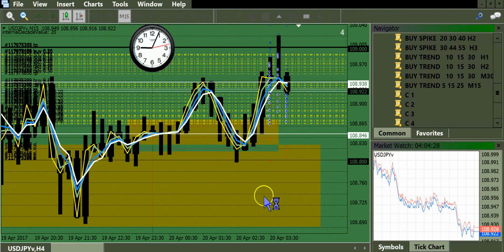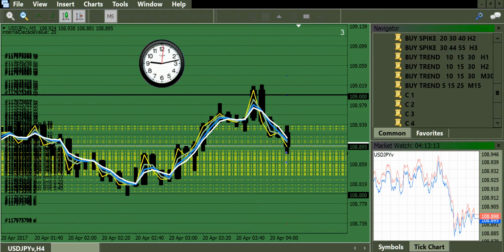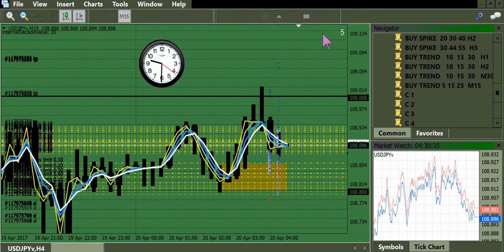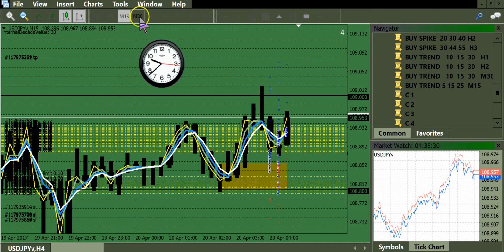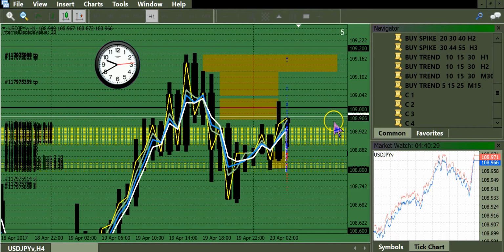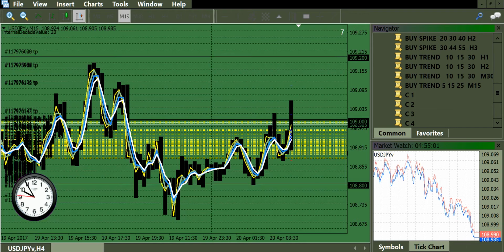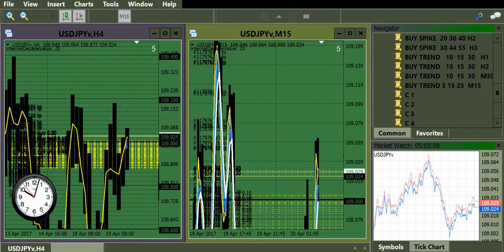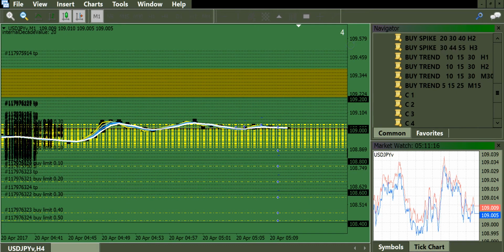USD/JPY 4-20-17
Scripts 4-20-17